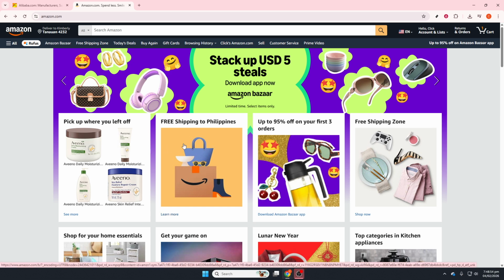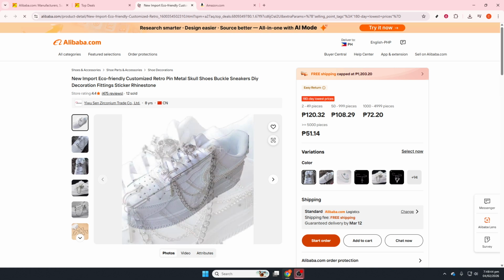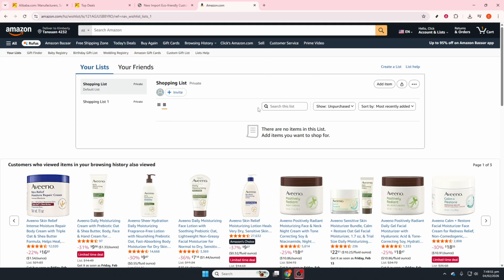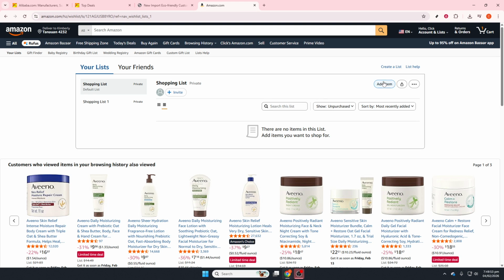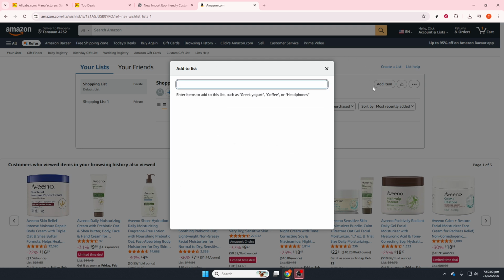How To Source Products From Alibaba To Sell On Amazon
Build a high-margin Amazon brand that lasts! 📦 In this video, I walk you through the Ultimate 2026 Step-by-Step Guide on How to Source Products from Alibaba to Sell on Amazon.